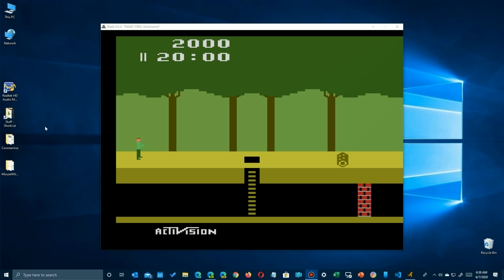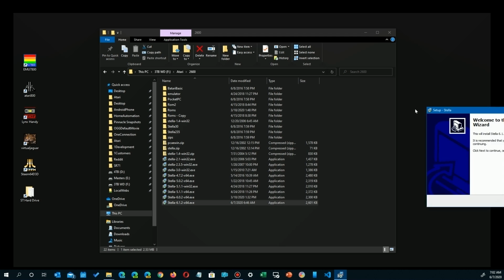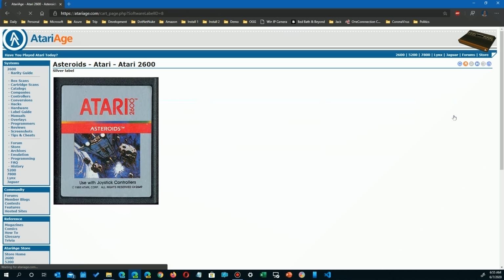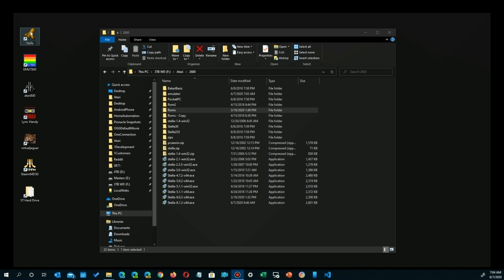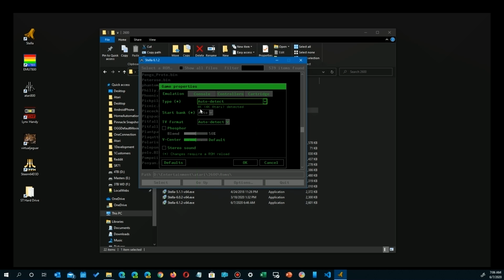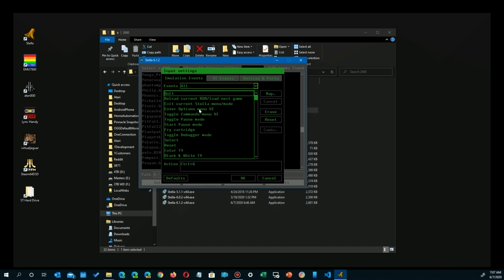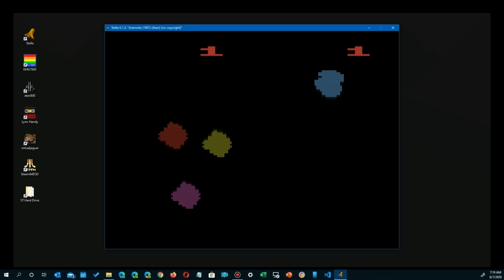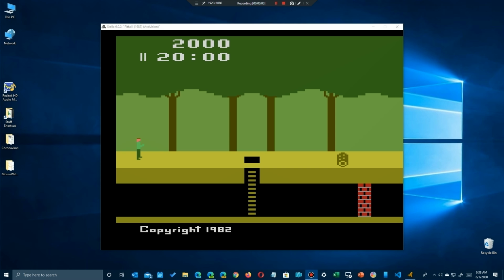Stella - Atari 2600 Console Emulator - Download and Setup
Here's Stella, an emulator for the Atari 2600 console. It's not pretty, but it emulates Atari game ROMs flawlessly.  It's available for Windows 32/64, macOS, Ubuntu 32/64, Linux 32/64 and the RetroN 77 gaming console.

* Display sizes
* Fullscreen
* Color/B/W
* Game controller support
* Mouse adjustments
* Audio adjustments (including volume, stereo, etc)
* Set Left or Right Difficulty
* DirectX support
* Games saves
* Game snapshots
* Information about a cartridge including it's date published, manufacture and more.
* Audit your ROM collection
* Change to a system theme
* Auto-center app on Launch

PC Joysticks